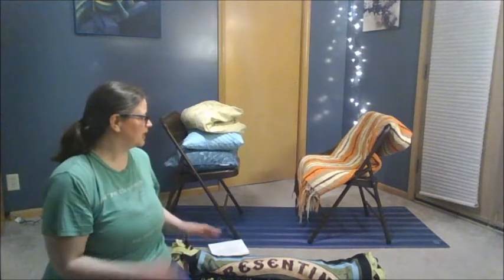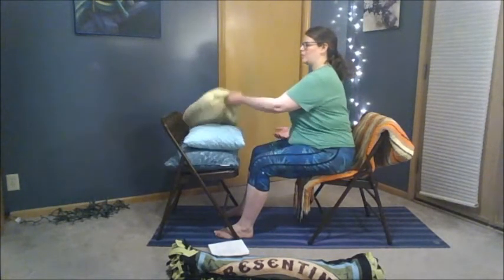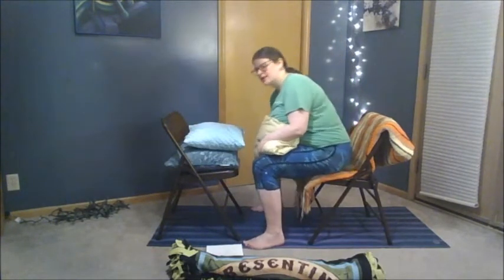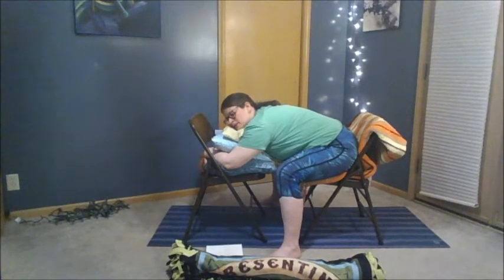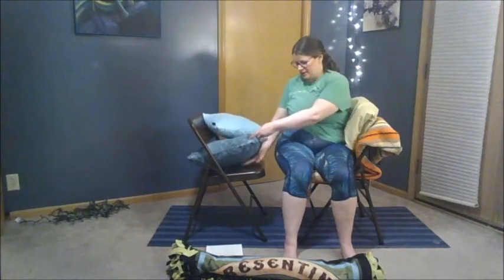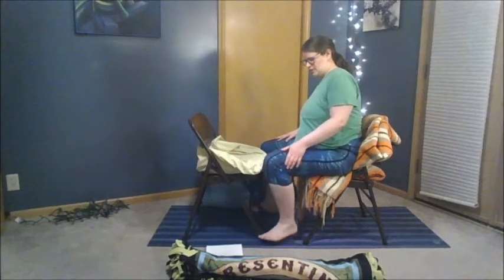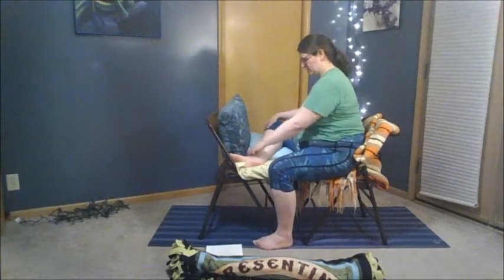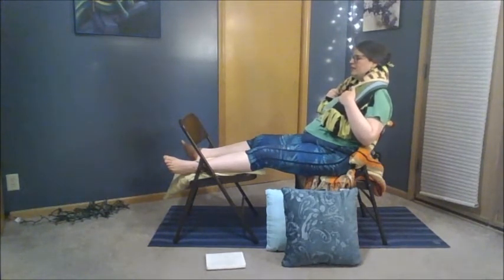Full Class - Restorative Yoga in Chairs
If you are looking for a calming, restorative practice, but don't want to get all the way down to the floor, give this class a try! Here we explore seated centering, Child's Pose, Side Bending, Pigeon Pose, and Relaxation (Savasana) all up on chairs. To set up, grab 2 chairs (or bring a chair to the edge of your couch), and as many blankets and pillows as you can get ahold of to use to help prop yourself into the most comfortable positions you can! Also grab a timer, and maybe play some gentle music in the background.

In the video itself, I talk you through setting up the pose, and then you can pause the video and set a timer for as long as you'd like to stay in each pose, and then return to the video for me transition you to the next pose. The practice itself begins about at about 3:00.

With any practice, if a pose isn't comfortable for you, first try backing off the pose a little, and then if it still hurts, then you can skip it altogether.